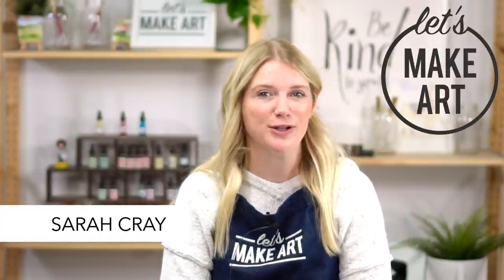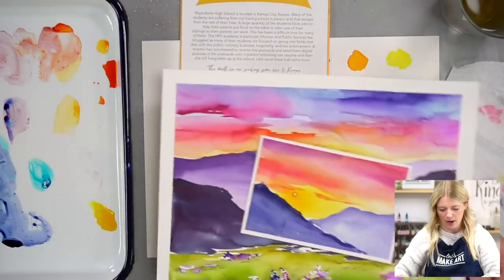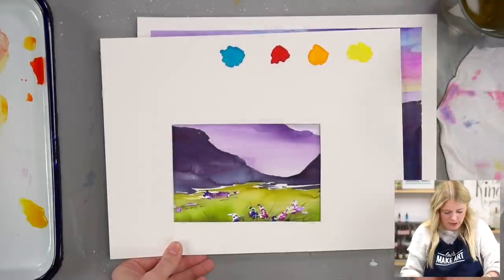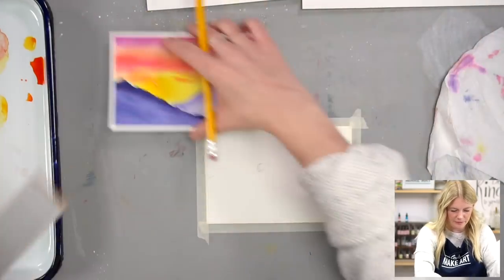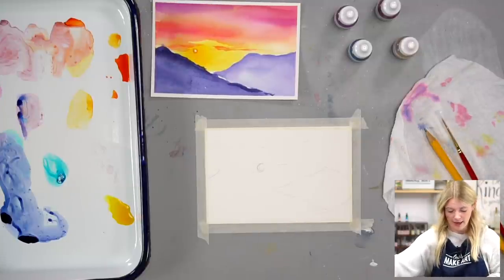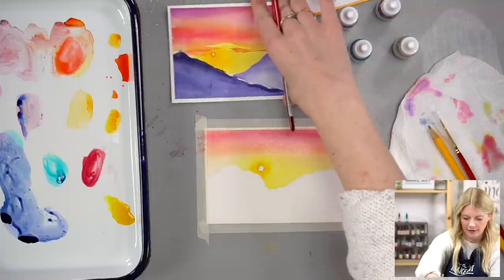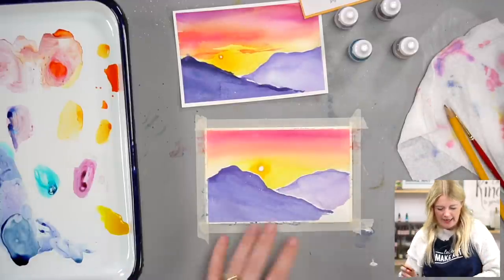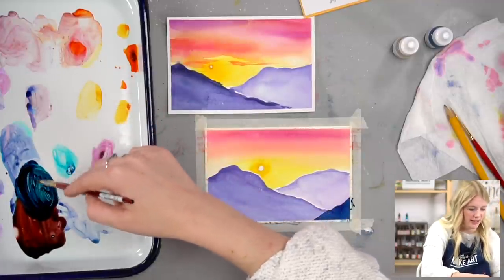Let's Make Art Matter💛| Watercolor Painting For Beginners by Sarah Cray of Let's Make Art (DIY Art)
In this DIY watercolor painting lesson, artist Sarah Cray teaches how to crop in on a painting to create a mini watercolor postcard. While learning about composition in painting, artists will also learn how to paint a mini mountain landscape using all the paints and supplies from the Hints of Spring Watercolor Art Box!

New to Let's Make Art? We began with the idea in mind to create an art supplies shop that empowers everyone to create! Beginning with free art tutorials focusing on watercolor painting for beginners, we focus on basic painting techniques and concepts that make our painting projects achievable for all those who wish to pick up a paintbrush! Our catalog is filled with landscape, animal, and floral DIY art projects--and many, many more--that provide ideas, inspiration and education for beginning artists and experts alike.

Chapters & Timestamps
00:00 - Welcome & Hello
01:38 - How to Crop
05:10 - Sketch Outline
07:24 - Colors
08:00 - Sky
10:20 - Mountains
13:18 - Value Lesson
21:33 - Clouds